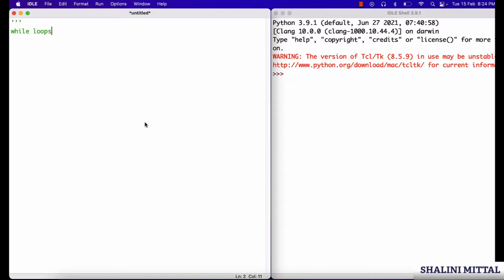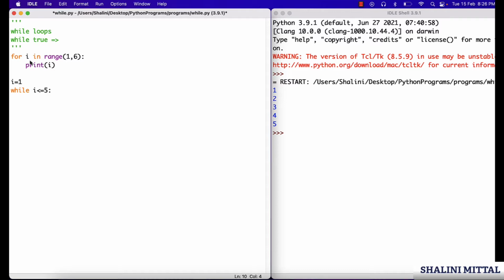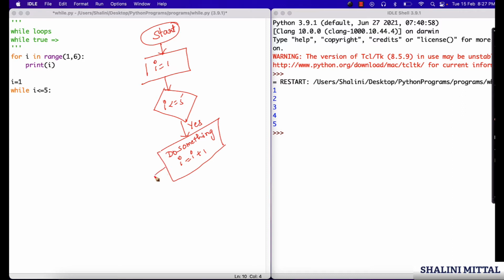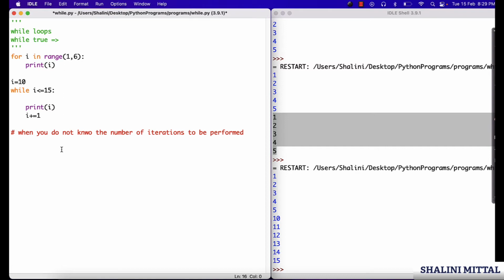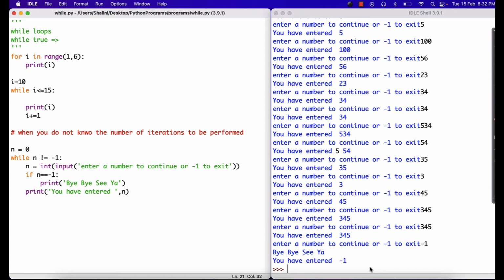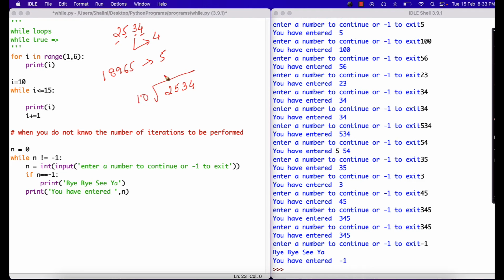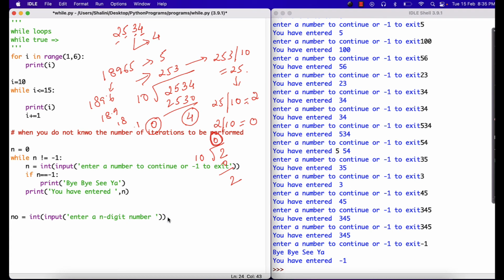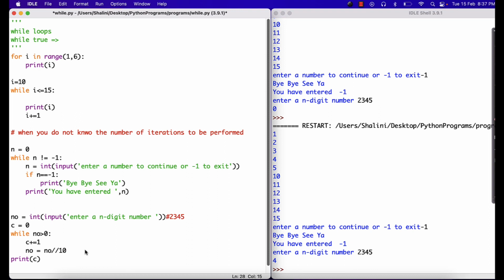Python 24 - While Loop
This video covers while loop